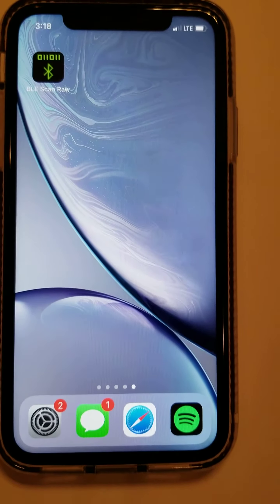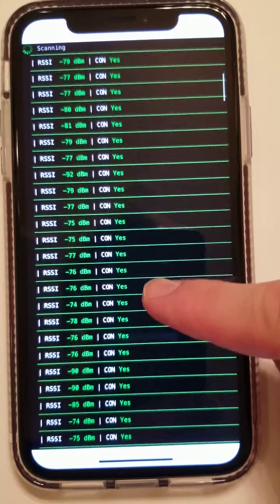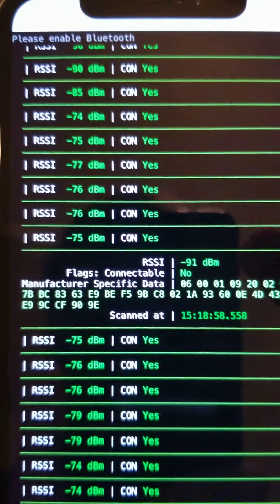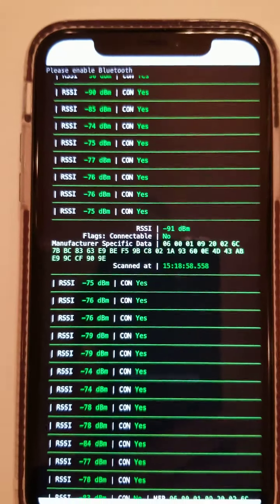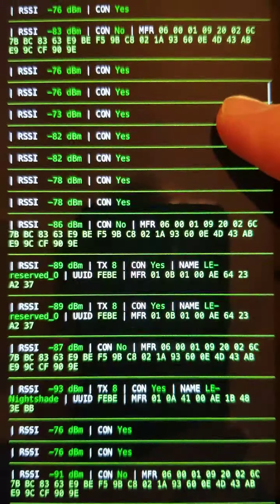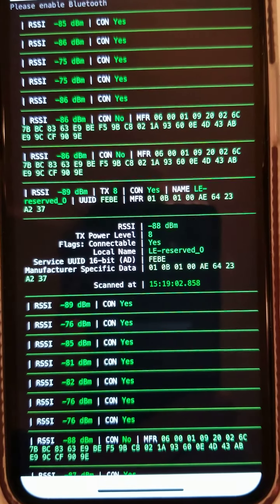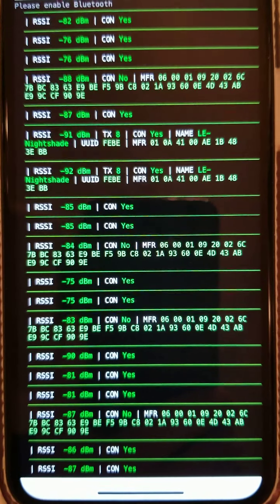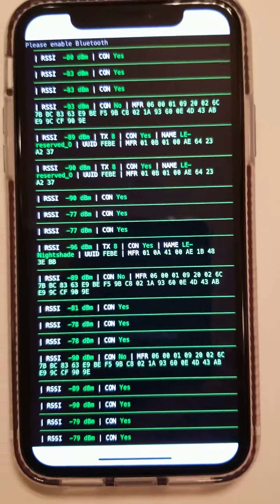Bluetooth Scanner Raw - iOS - Casey Anderson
This app was developed in Swift and published to the App Store by Casey Anderson.